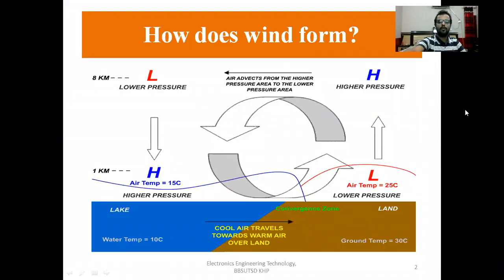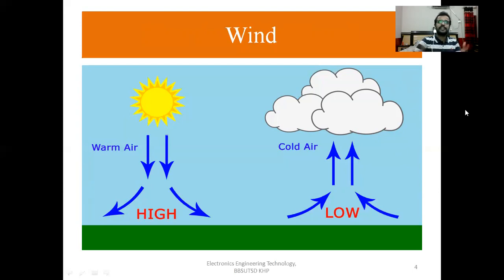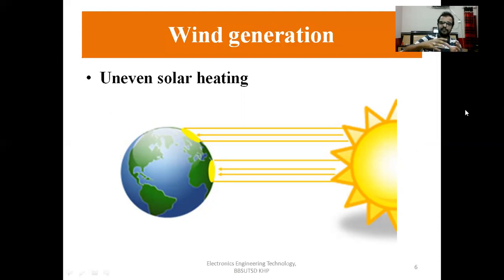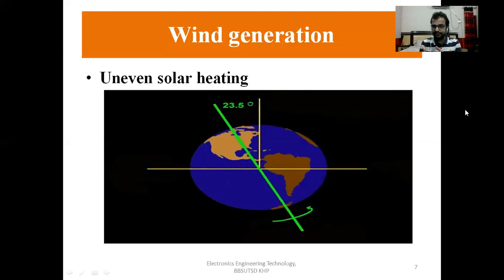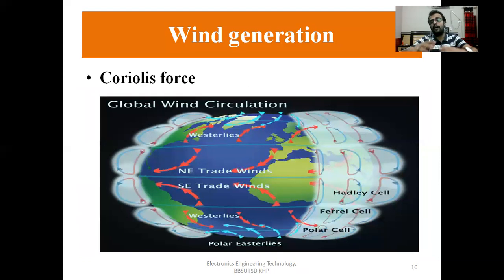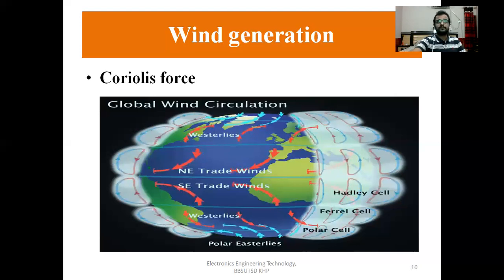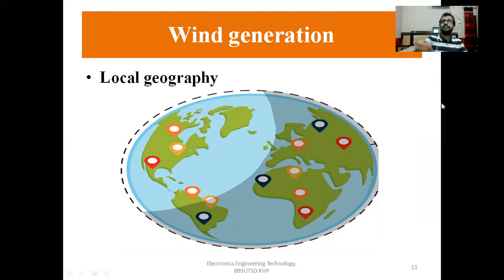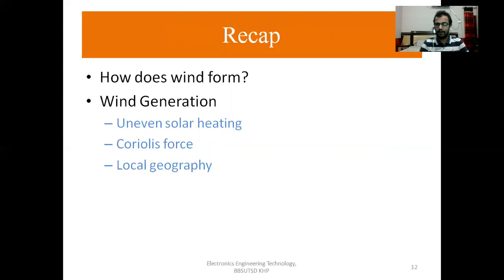Generation of Wind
Introduction to Wind|How Wind Forms|Wind Generation